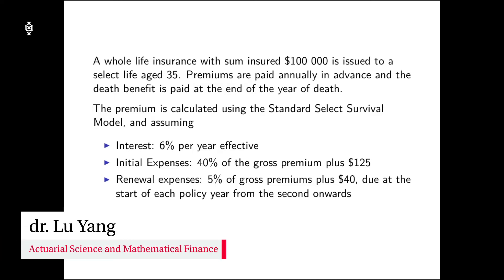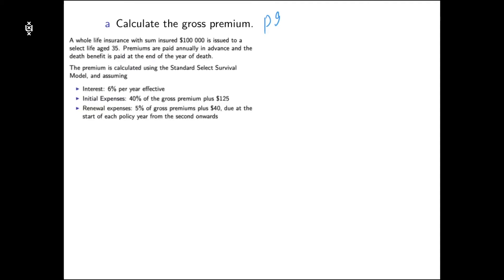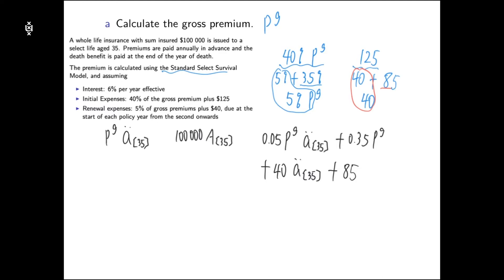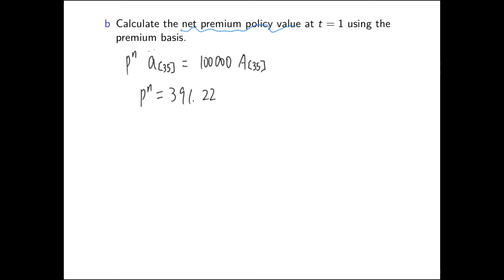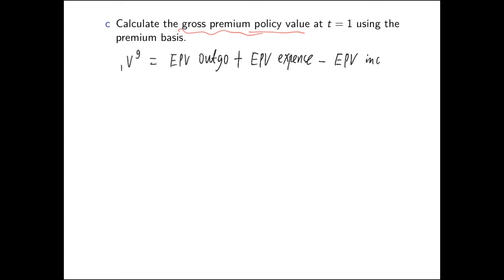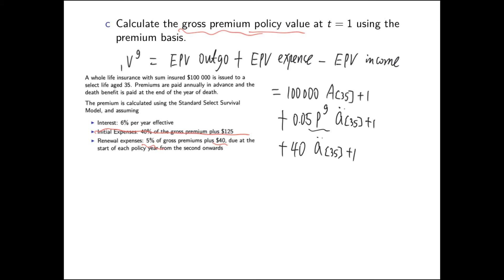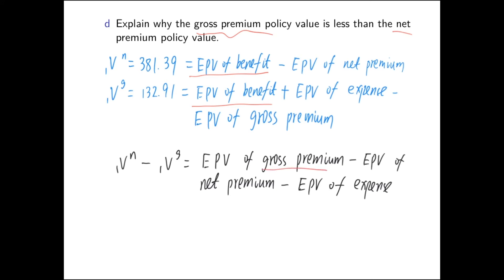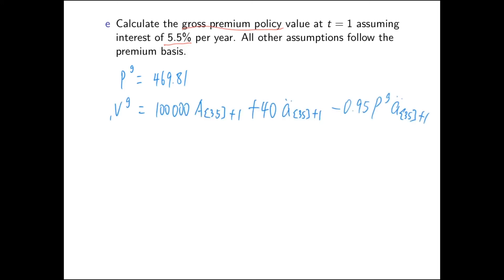Chapter 7 - Exercise 7.3